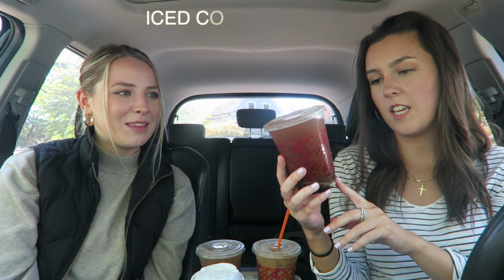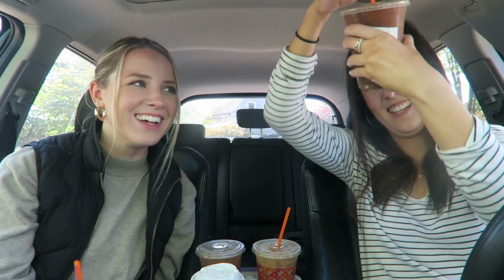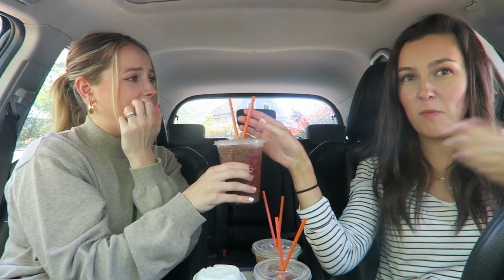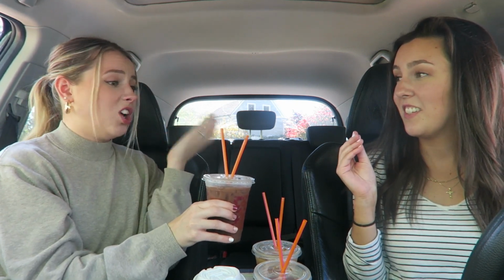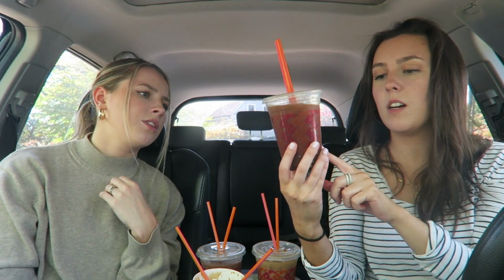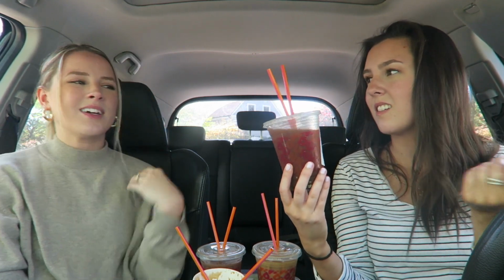Trying Followers DUNKIN Orders! || MARIAH MACDONALD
In this video, we tried the orders you guys submitted on Instagram & Facebook!

🌱 Learn How To Grow Your Social Media by Following: @macdonaldmediamanagement on Instagram 📷📲

📣 Like this video?! Share it with a friend!
🎬 Want more videos? Check these out!:

✨Follow my Personal Accounts!

//macdonald media management, mariah macdonald, social media, management, graphic design, web design, adulting, vlogs, inspiration, tips n tricks, growing, viral, instagram, facebook, small business, business, entrepreneur, self-employed//